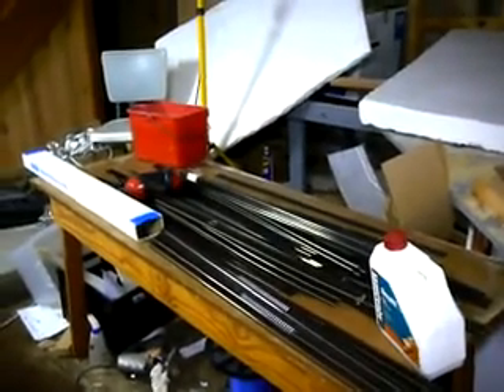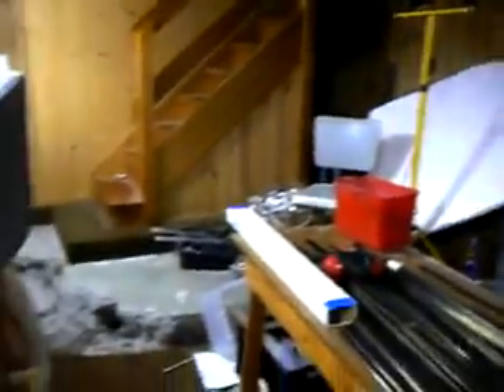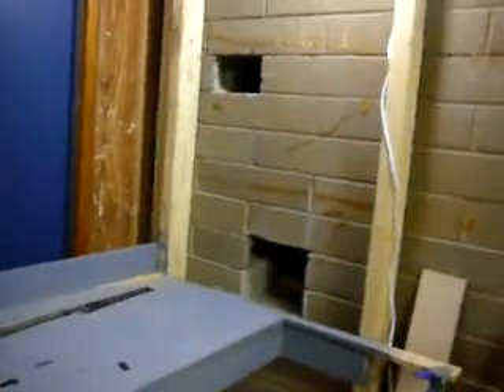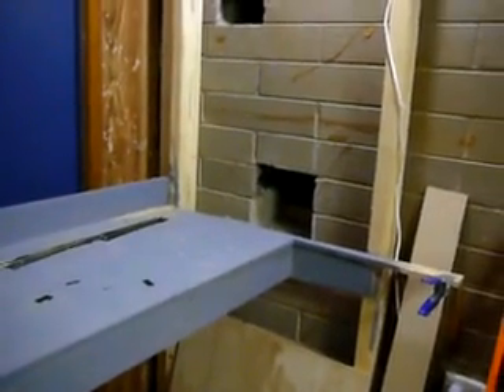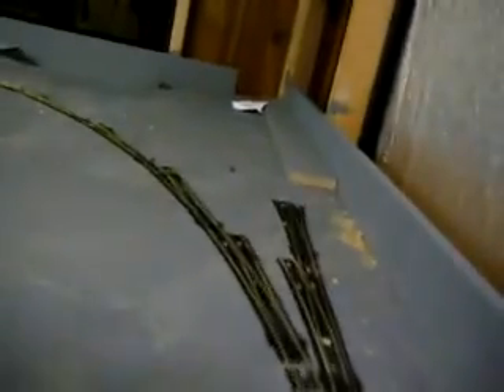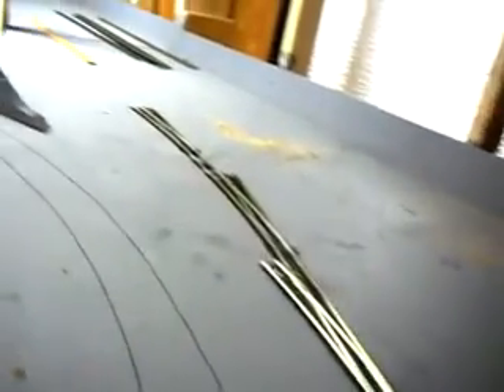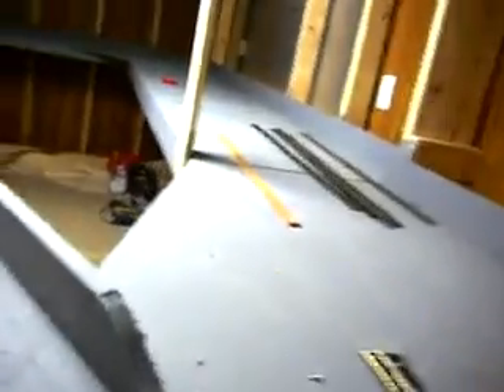P1170262 x264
Tour around my layout.
www2.nmit.vic.edu.au/~david/trainroom